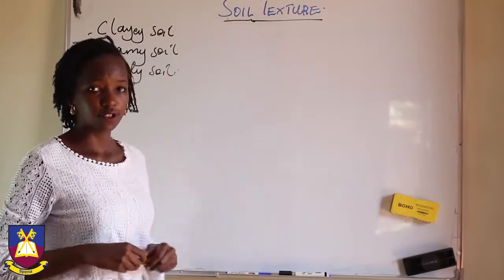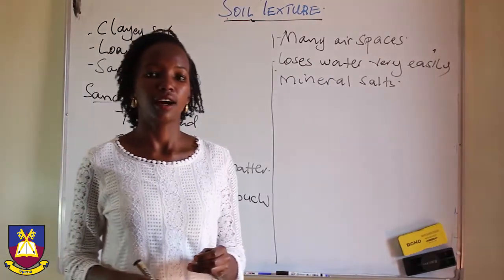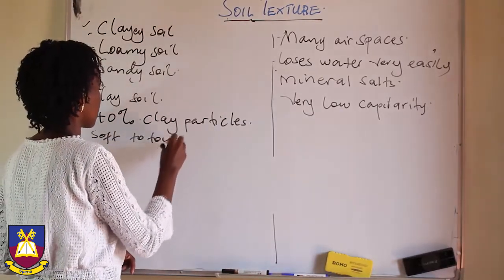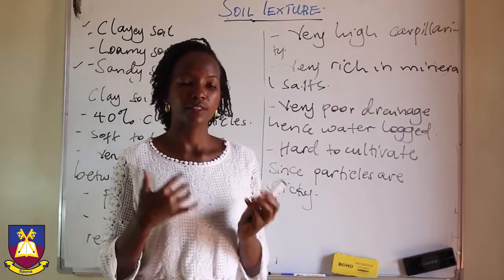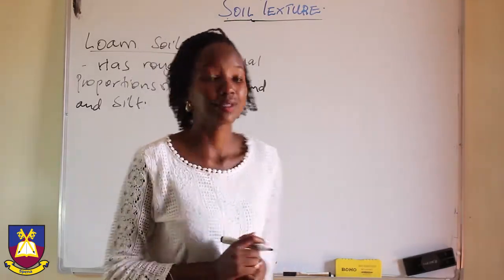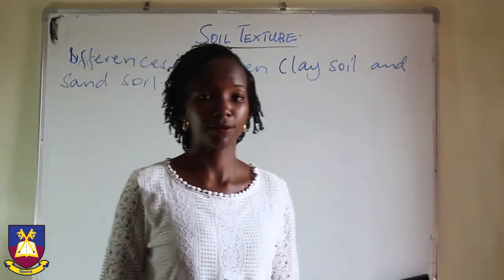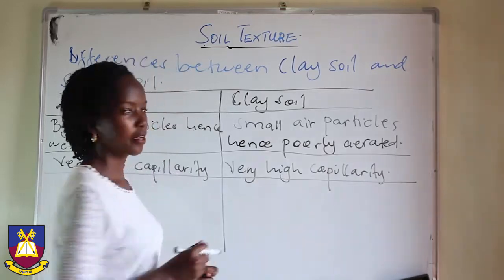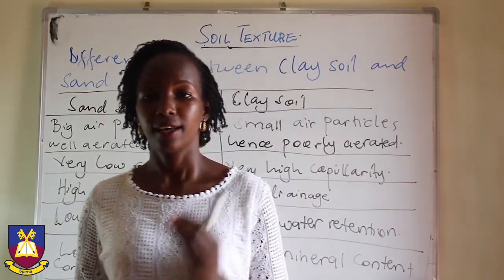Senior Two Biology (SOIL PART 9)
Learn about soil texture; particularly looking at the compositions of loam soil, sand soil and clay soil